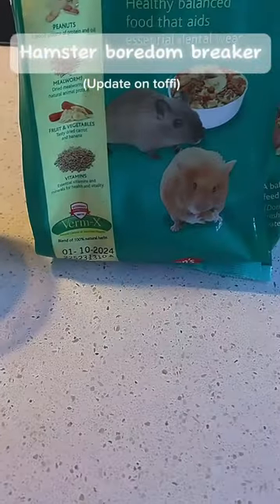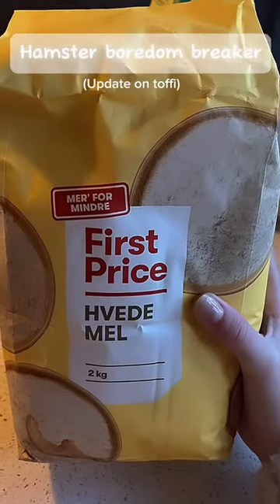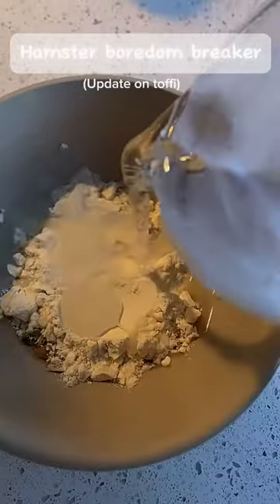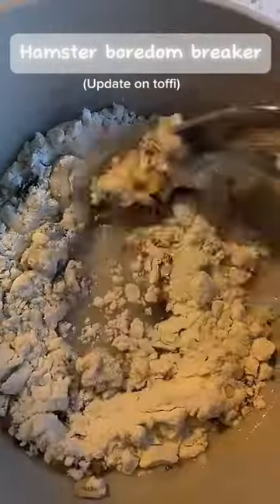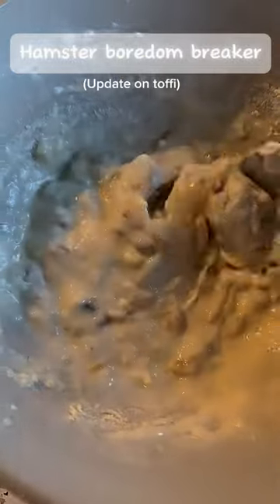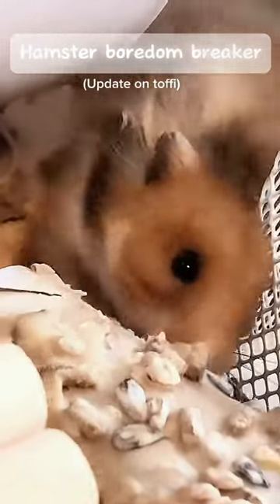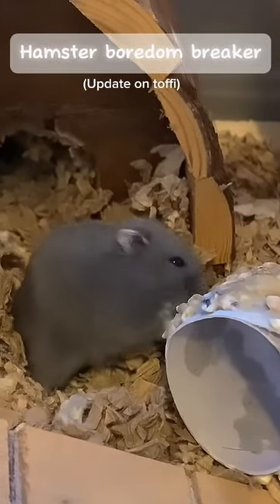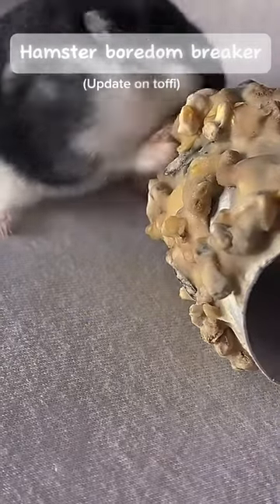diy boredom breaker!